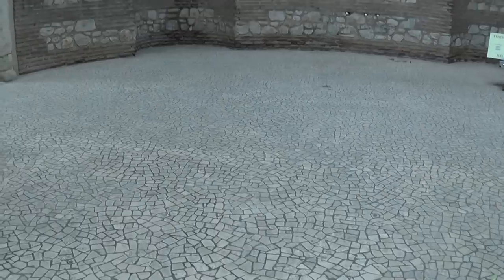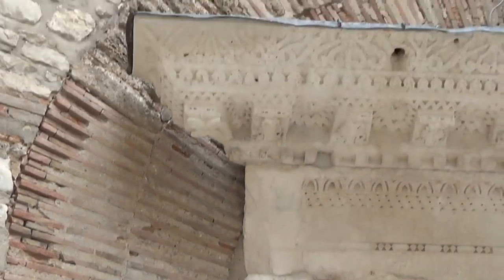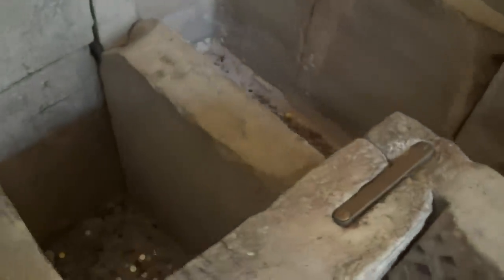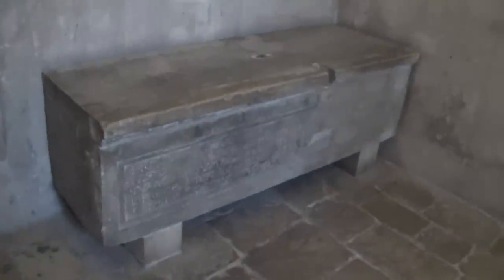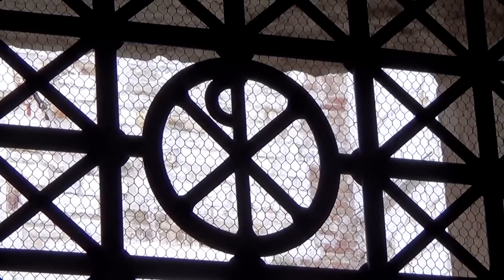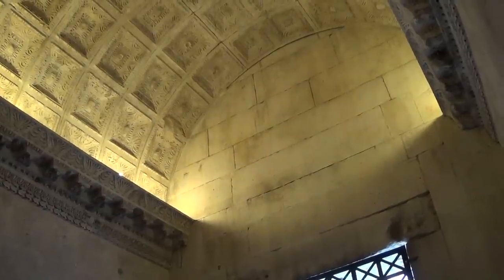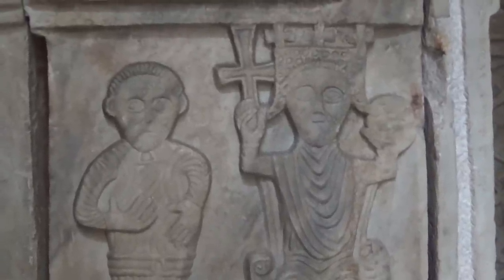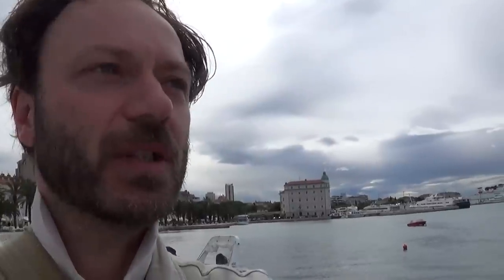Diocletian's vestibule, Temple of Jupiter, and hot springs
In my first video on this palace, I promised details on the vestibule, Temple of Jupiter, and hot springs.  Here they are.

Merchandise still not sorted out, but soon(ish), possibly.

Facebook (it's a 'page' and now seems to be at least partially working).

Google+: " (This should now be working - apologies for the wrong address given earlier.)